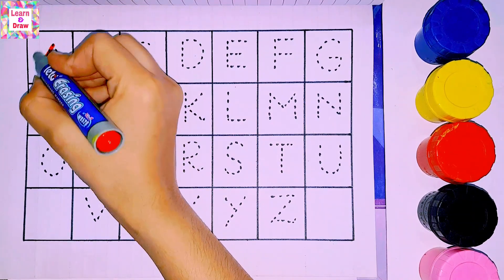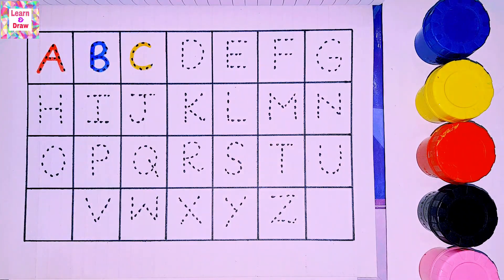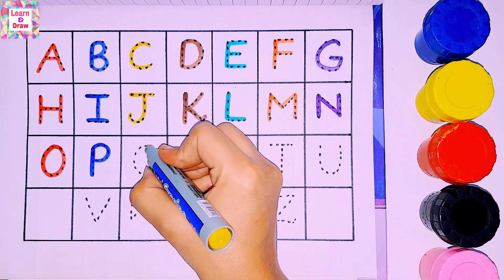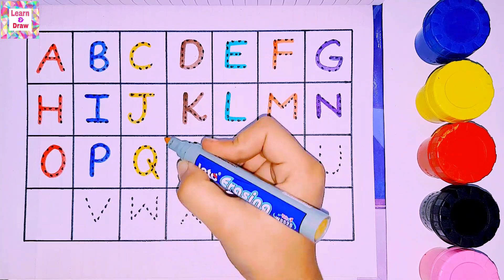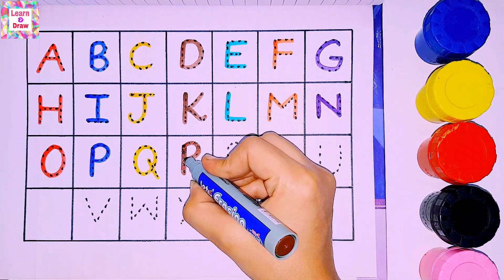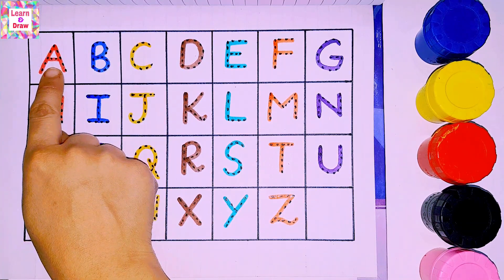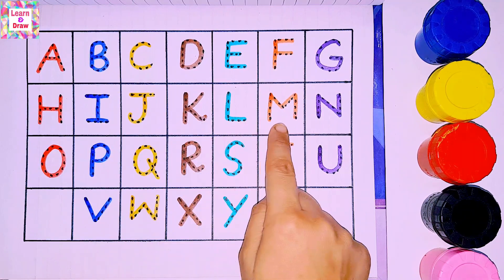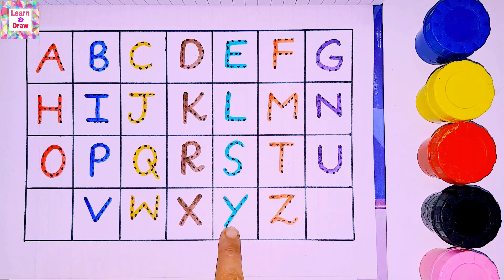A for aeroplane B for butterfly | Capital letters A to Z | ABC learning for kids | Alphabets | abcd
Hello kids,  Welcome  to my 'Learn and Draw with Mary' Channel
In this video em going to write and pronounce Alphabets A to Z for kids , mine all videos are very informative for kids, they can also learn colors name in this video, kids can learn alot from my videos
Draw and learn
draw and learn with mary
a for aeroplane b for butterfly
abc letters
abcd
english alphabet
alphabet for kids
ABCDEFGHIJKLMNOPQRSTUVWXYZ
abcdefghijklmnopqrstuvwxyz
A to Z letters
A to Z alphabets for kids
abc song